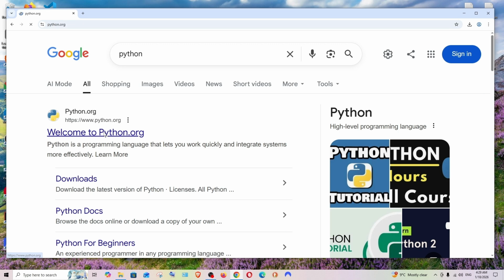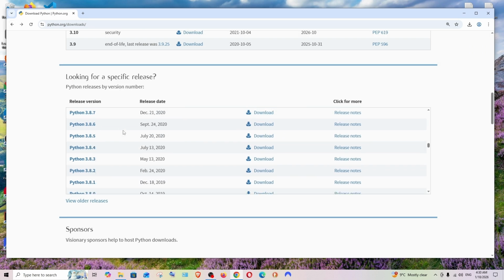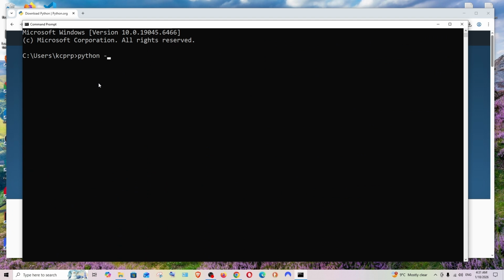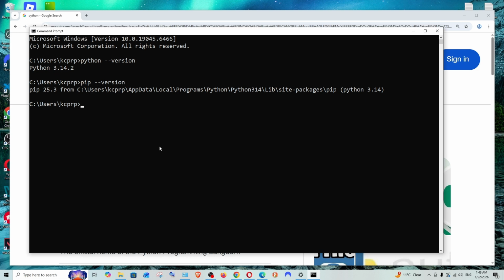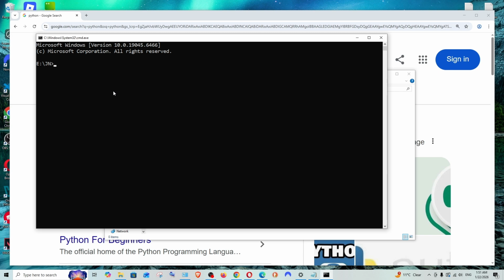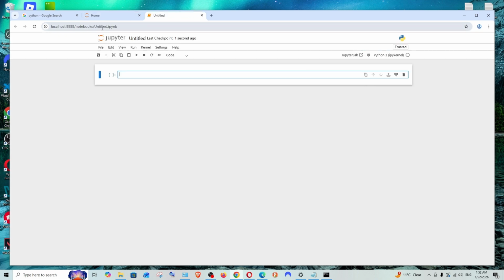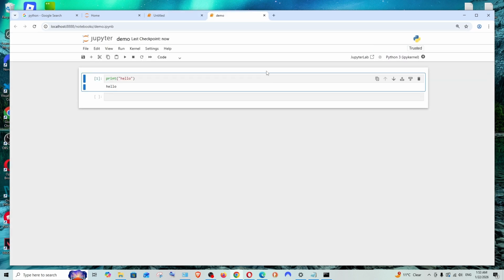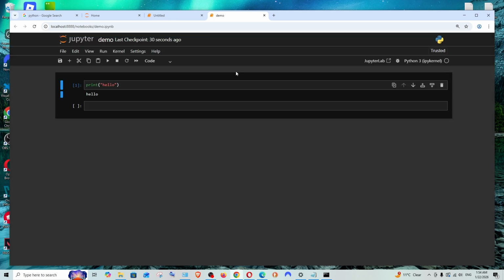How to Download and Install Jupyter Notebook for Windows 10 / 11 with Python 2026 Tutorial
In this video we will see how to download and install jupyter notebook in windows 10 or 11 with python